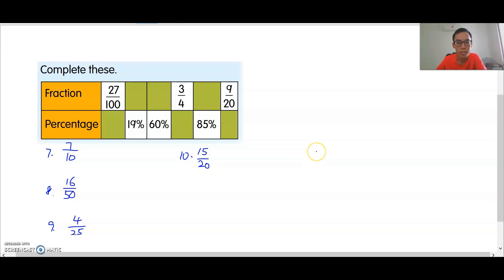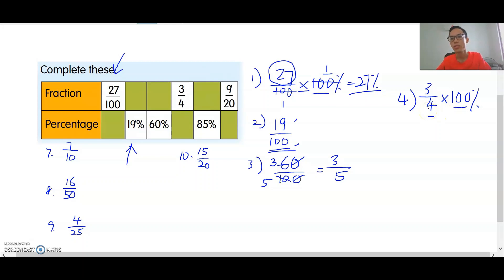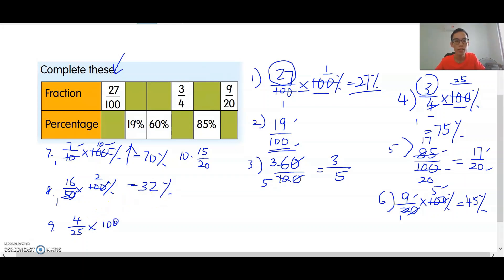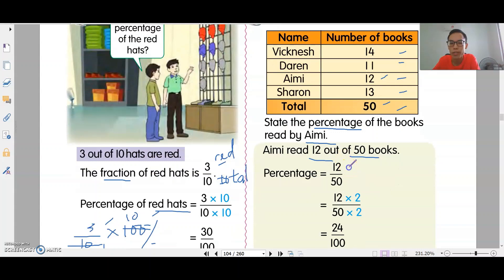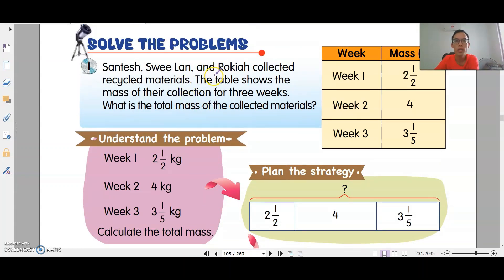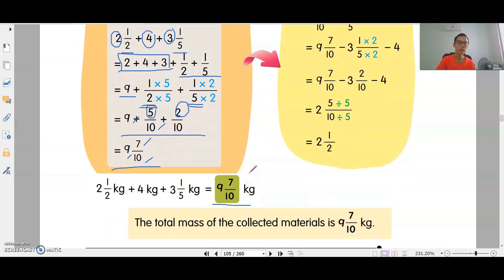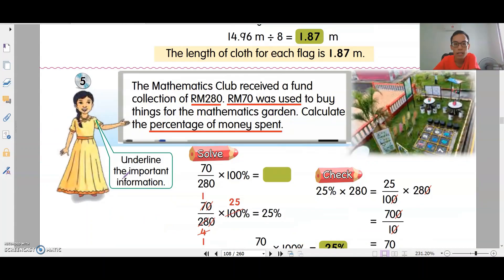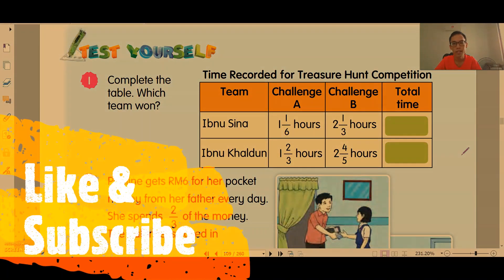Year 4 Math : Percentage of Objects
Calculating the percentage of objects